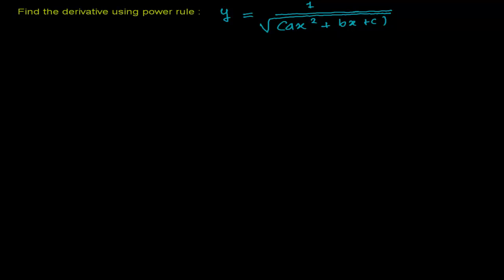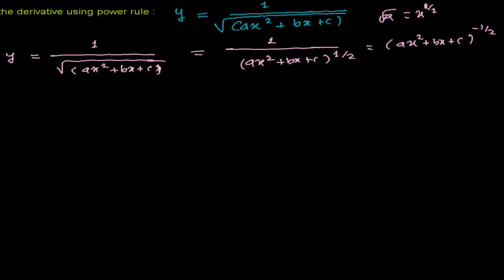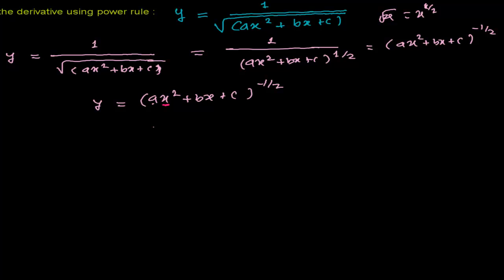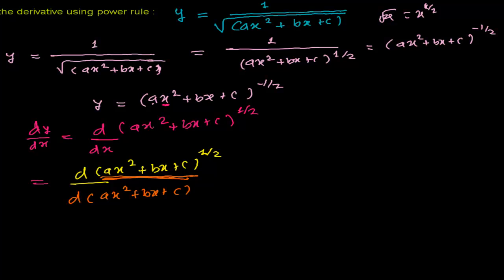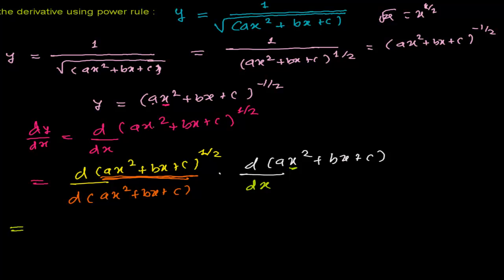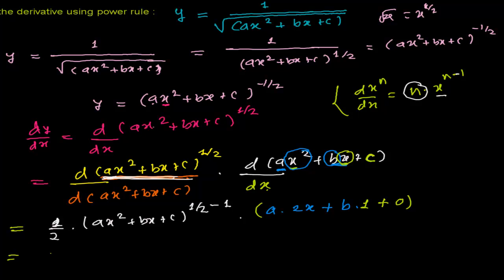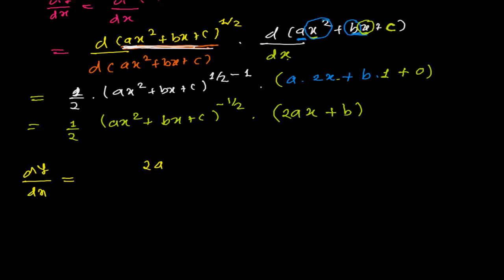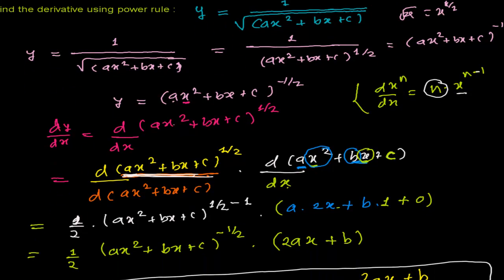Power Rule of Derivative - How to Use to Find Derivative of a Function 9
for free systematic video tutorial on Derivative Calculus
This Power Rule explaining derivative video contains a solved out example of finding derivative using the Power rule of derivative calculus. This video will also gives you some concepts and tips to find derivative using power rule of derivative. I hope this video will definitely help you to find derivative of any function using derivative.

For dozens of systematic  videos on Derivative Calculus please visit :

for free systematic Video tutorial and Exercise.